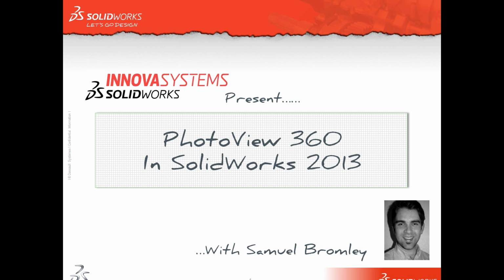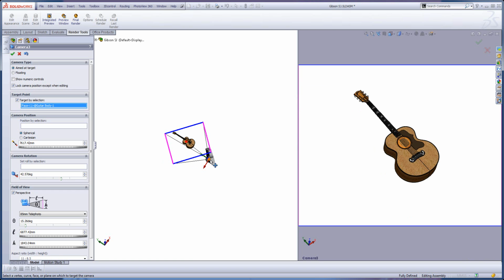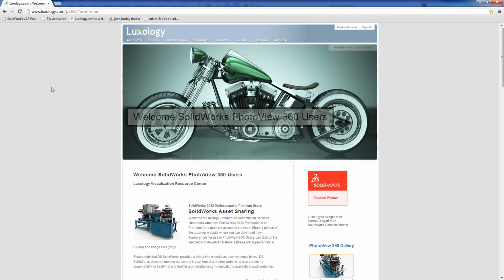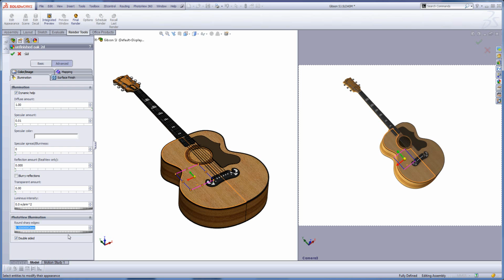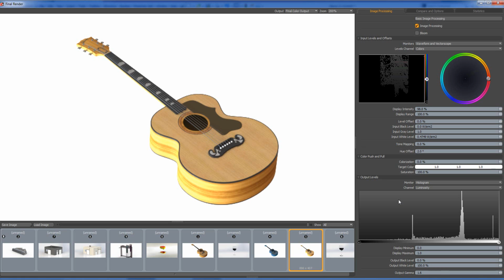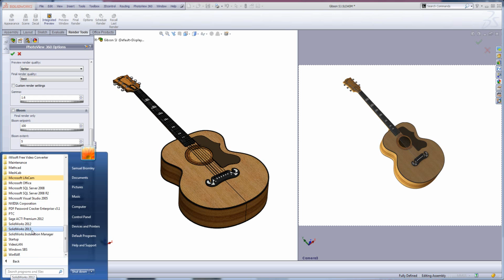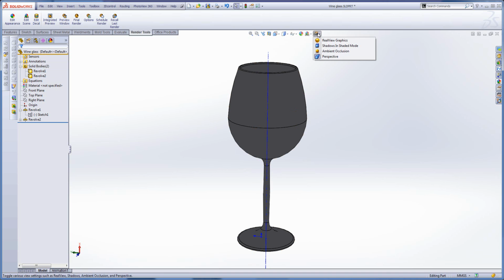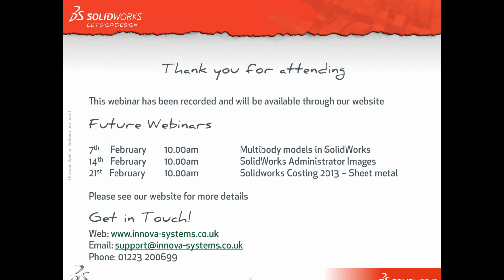PhotoView 360 in Solidworks 2013